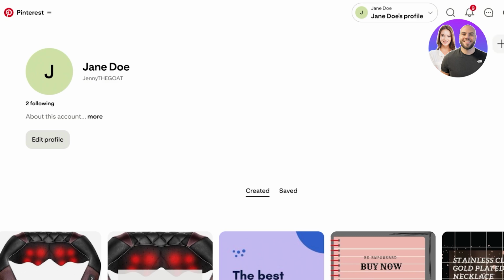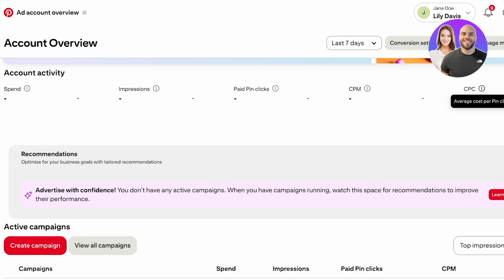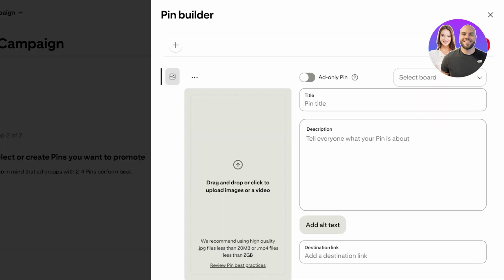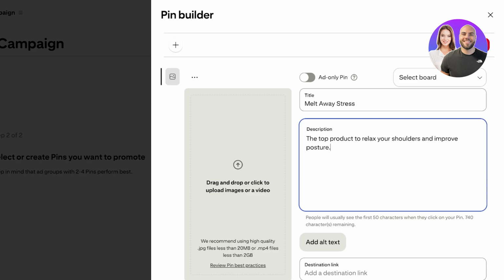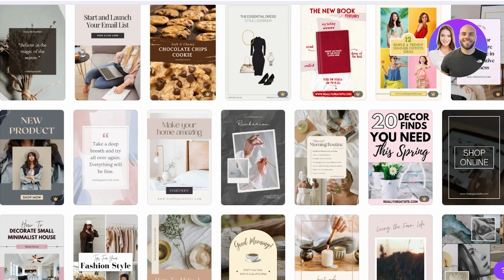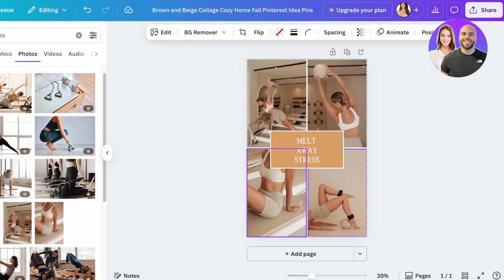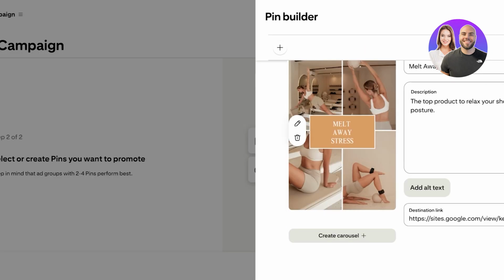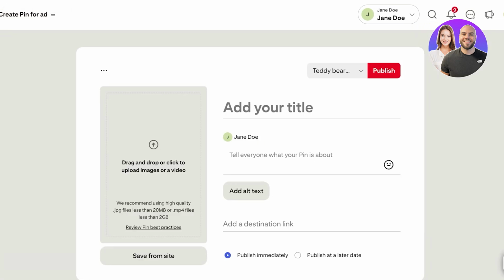How To Use Pinterest Ads (Pinterest Ads Tutorial)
In this video, we show you step-by-step how to use Pinterest Ads. This tutorial covers everything you need to create, manage, and optimize Pinterest ad campaigns — even if you’re completely new to advertising on Pinterest.